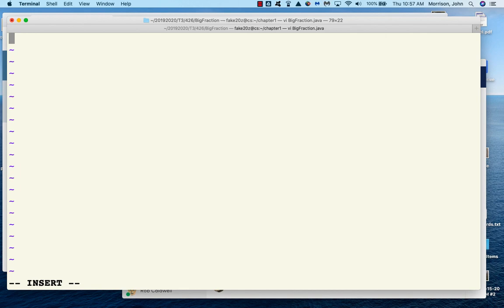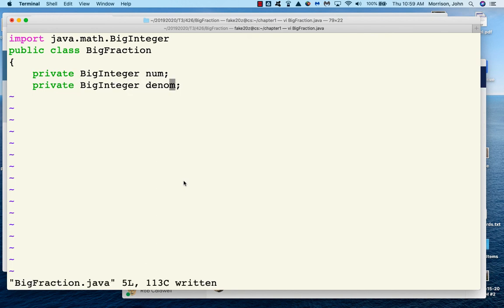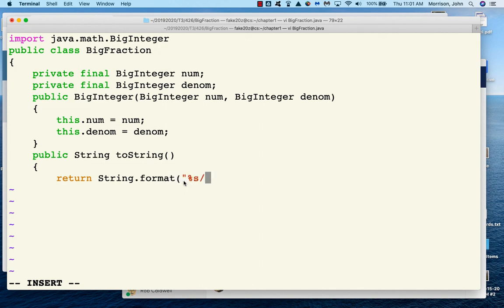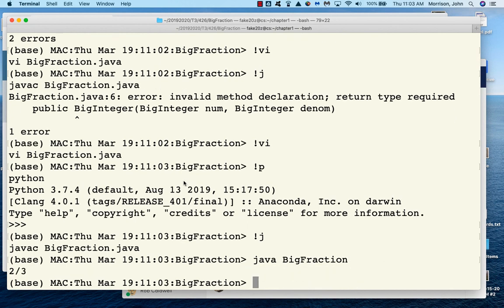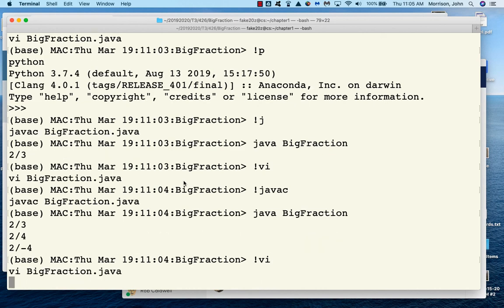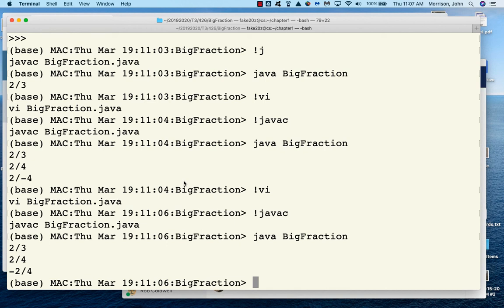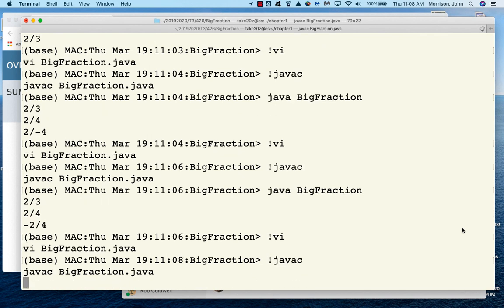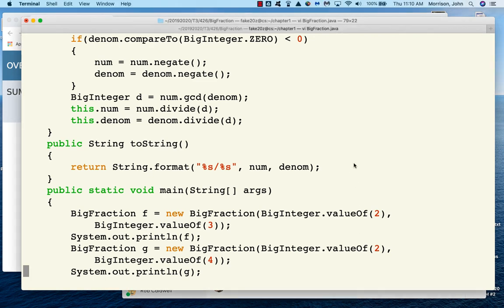426C4Part1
Part I creates a toString method and a general-purpose constructor for the BigFraction class.  As a result, all BigFractions are born fully reduced with any negative in the numerator.  Also, an exception is thrown if a client passes in a zero denominator.